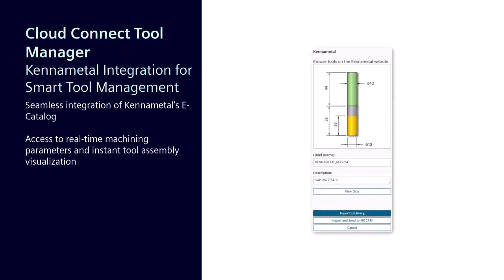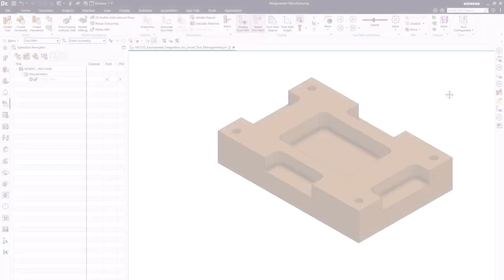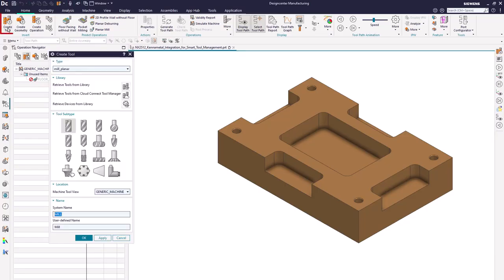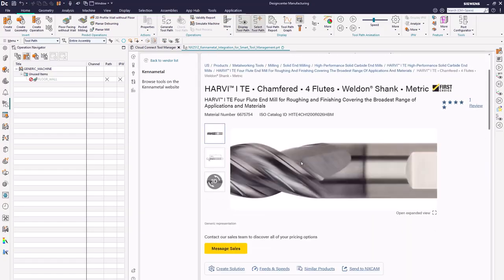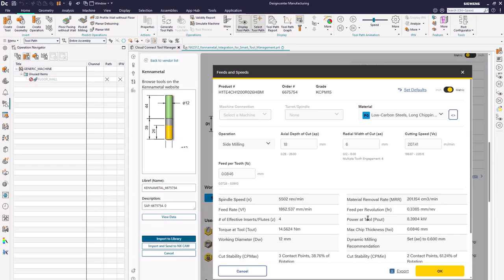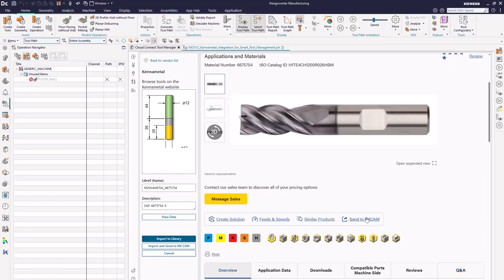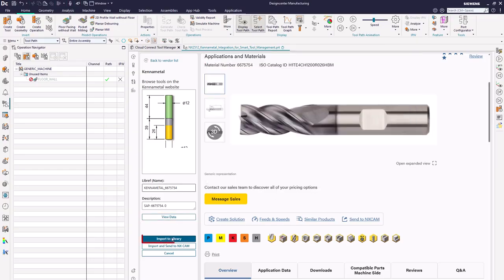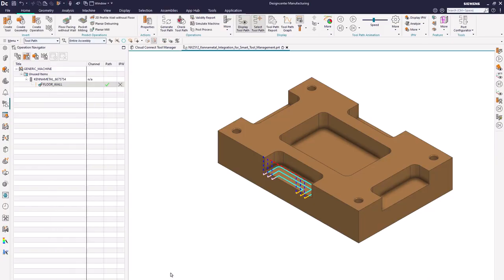Cloud Connect Tool Manager in NX CAM - Kennametal Integration for Smart Tool Management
Live Connection to Kennametal E-Catalog and Cutting Data

Cloud Connect Tool Manager now features direct Kennametal integration. This powerful integration provides live connectivity to Kennametal's E-Catalog, offering immediate access to recommended cutting data and holder configurations. The system includes an intuitive interface with dynamic preview capabilities for both tools and holders, enabling users to seamlessly import complete tool assemblies along with manufacturer-recommended machining parameters, eliminating the need for manual data entry or external reference sources.